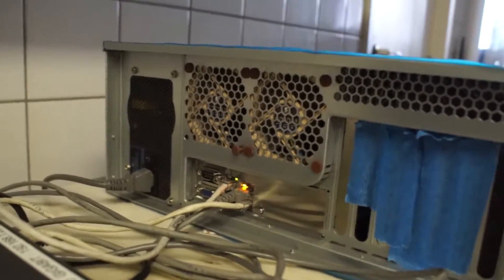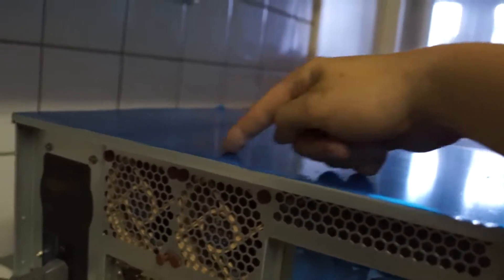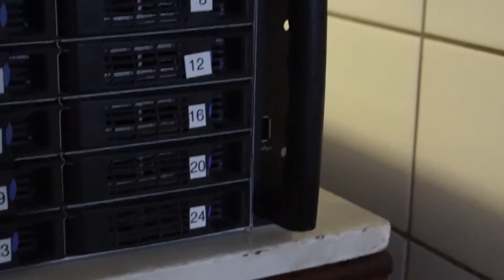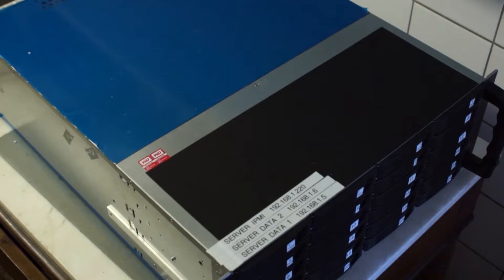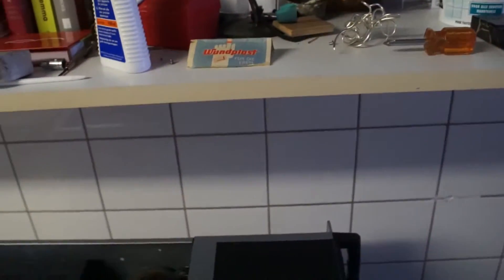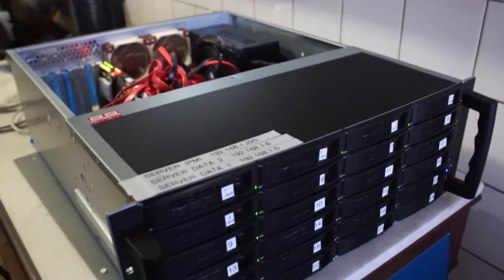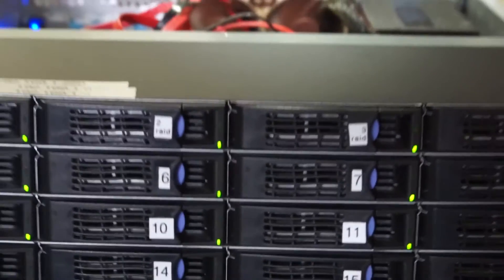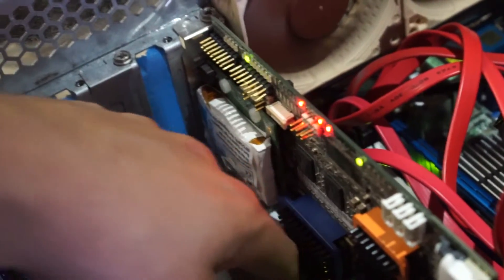Home Server 70+Tb Update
asrock avoton c2750
8gb ram
Adaptec 31205
Corsair HX850watts